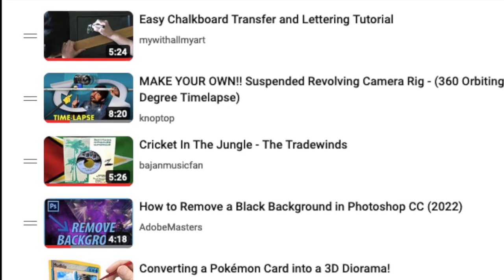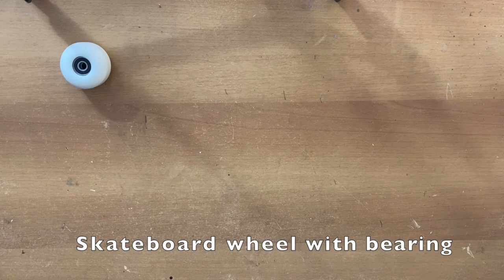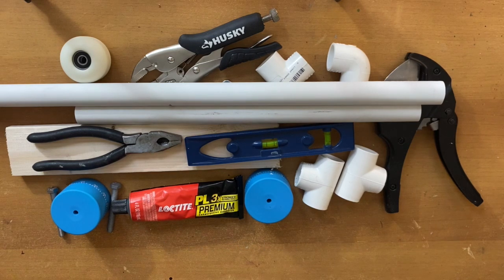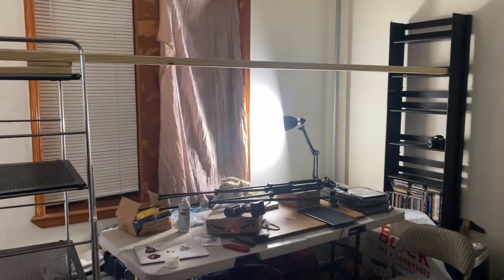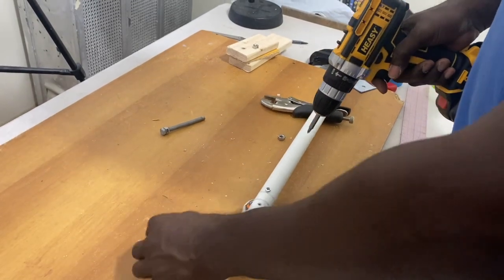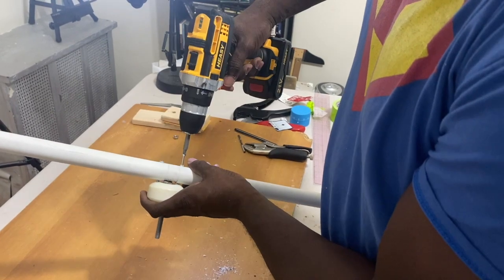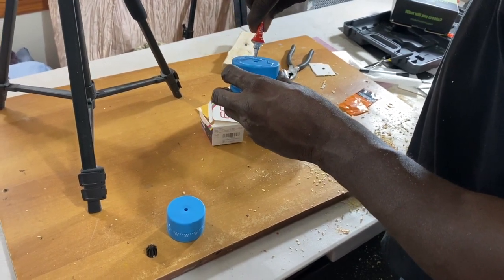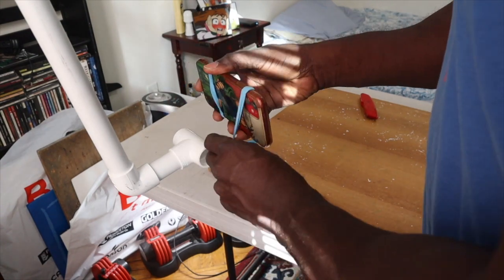I build a 360 degree Timelapse Rig And show you how to make your own!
If you would like to Purchase the 360 degree time-lapse rig, Here
are the links to where to do so.

However

If you would like to build it yourself, here are links to
All the items you will need to do so.

Skateboard wheel with bearings:

5/16 x 3.5 inch Hex Bolt

Loctite Premium Adhesive

Thin Screws:

5/16 Nuts:

3/4 PVC Elbows

3/4 PVC Tee:

PVC Cutter:

Level ruler:

Kitchen timer:

Box Cutter:

Drill Set:

3/8 Drill bit:

5/16 Drill Bit:

Retractable measuring tape:

Rubber bands:

3/8 x 3.5 inch Hex nuts, washers and bolts